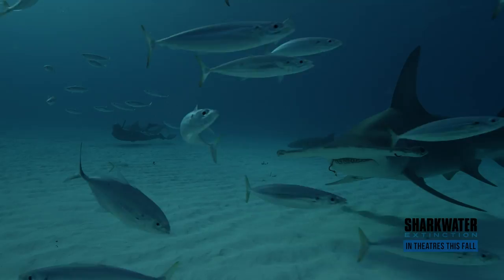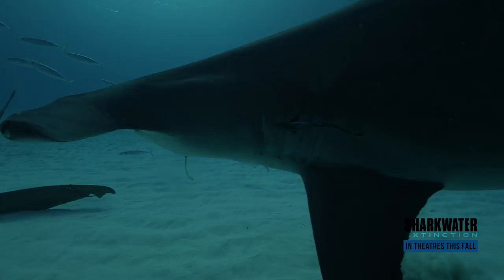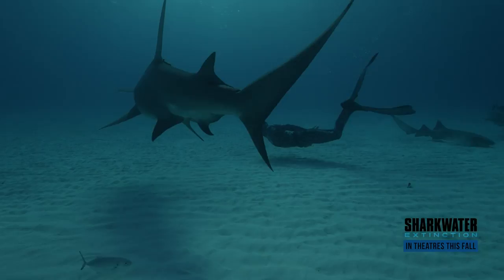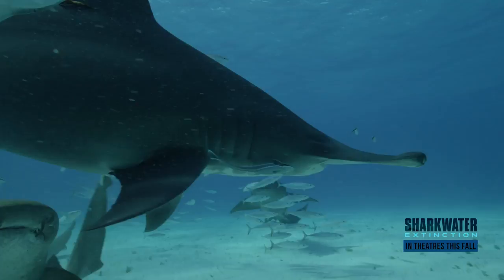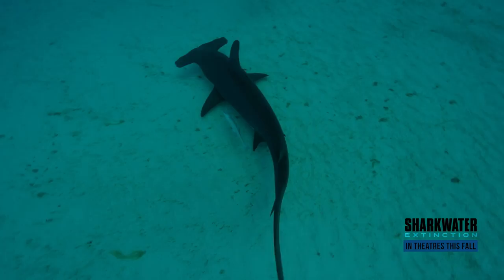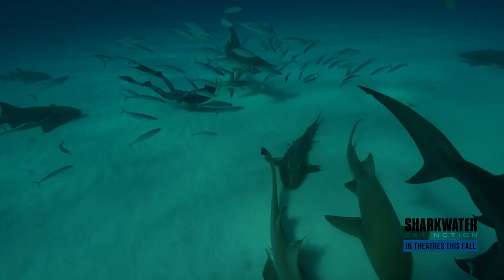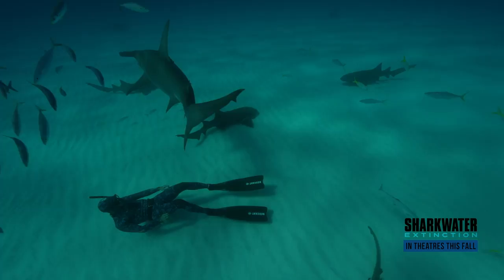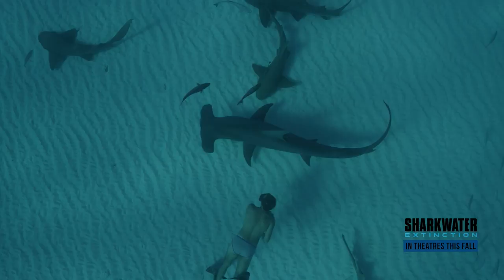New Hammerhead Shark species discovered and it's a MUST-SEE